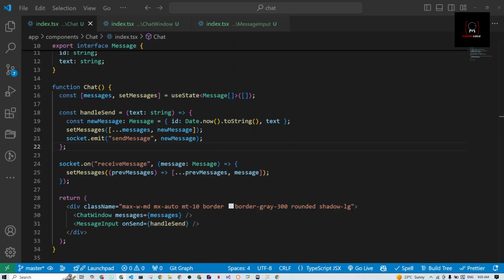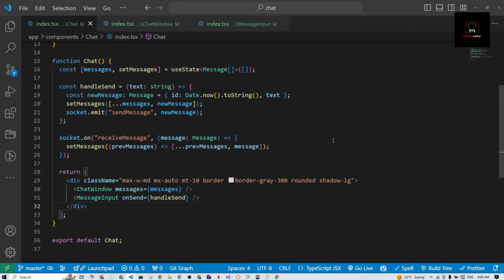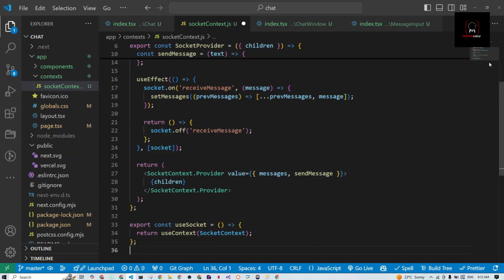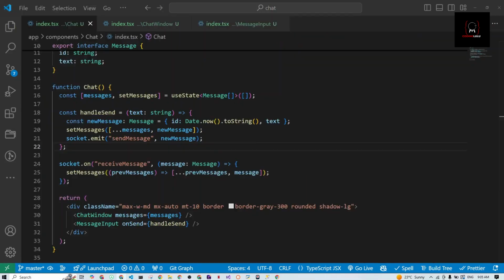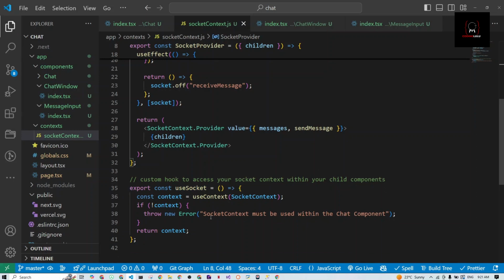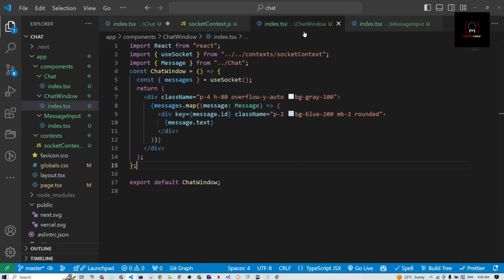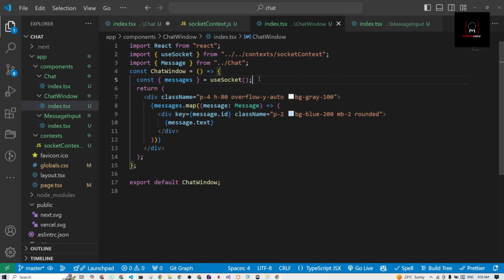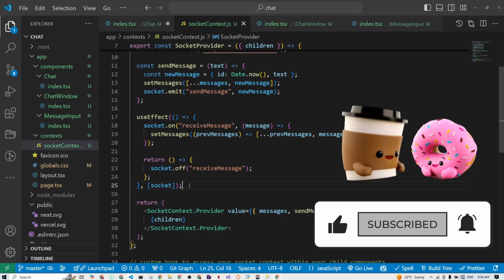💡 Compound Components: Elegant React Design Patterns 💡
Unlock the full potential of your React applications with our comprehensive guide on mastering design patterns, specifically focusing on Compound Components! In this video, we dive deep into the concept of Compound Components, showcasing how they can help you write cleaner, more maintainable code.

📌 What You'll Learn:
- The fundamentals of Compound Components and their benefits
- Step-by-step tutorials on implementing Compound Components in your projects
- Best practices for structuring your components for maximum reusability
- Common pitfalls to avoid when using Compound Components

Whether you're a beginner looking to enhance your React skills or an experienced developer aiming to refine your coding practices, this video is packed with valuable insights and practical examples. Join us on this journey to elevate your React development game and create applications that are not only functional but also elegantly designed!

chapters:
00:00 overview
01:52 the messy code explained
04:51 Refactoring overview
05:19 create Socket Context
08:17 Socket Custom hook
11:47 Refactor Child Components
14:37 Refactor Chat component
16:34 Changes Recap
18:56 Tips to Keep
20:10 conclusion